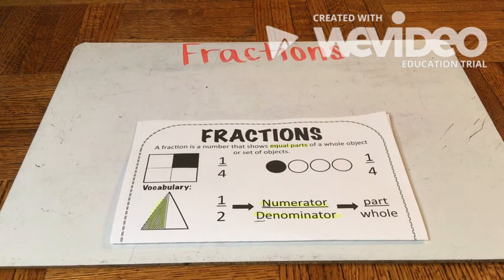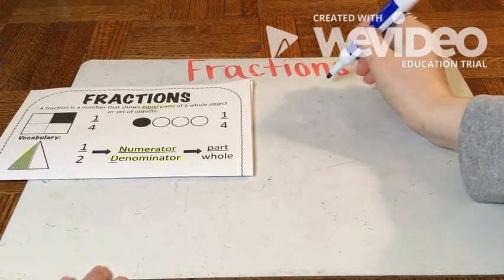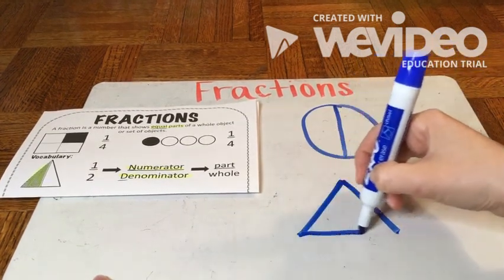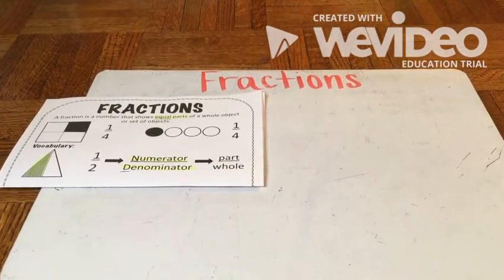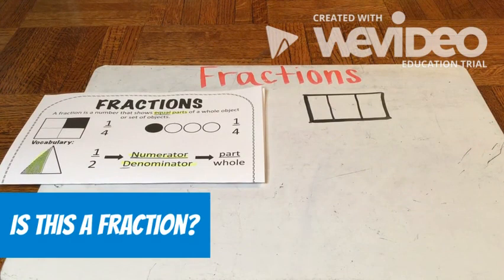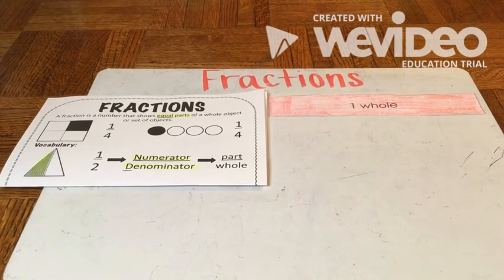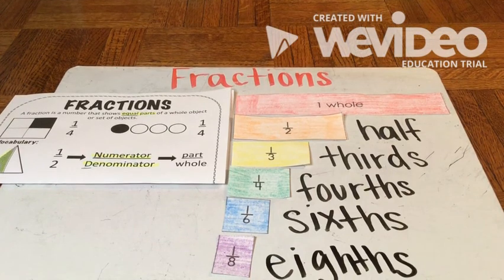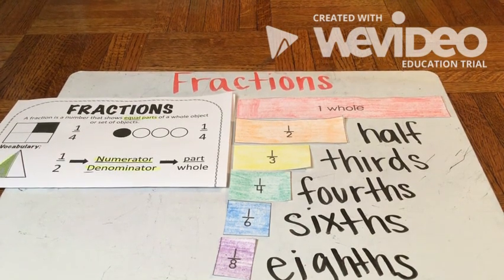What Is a Fraction?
This video explains the definition of a fraction.